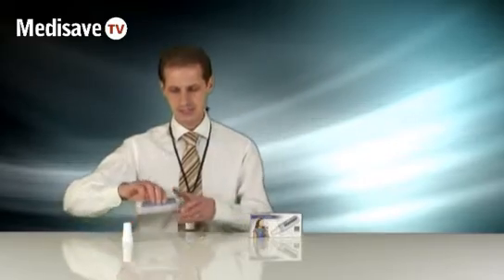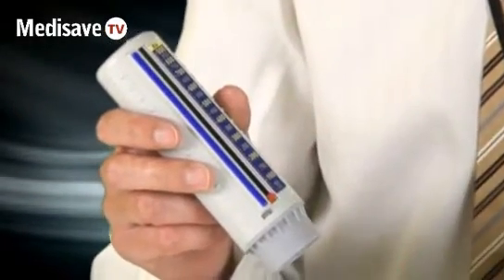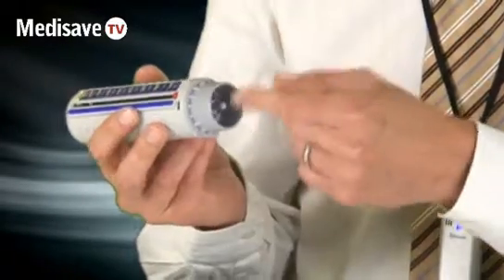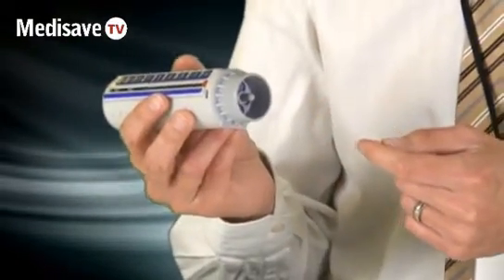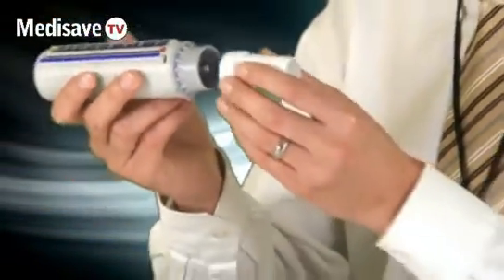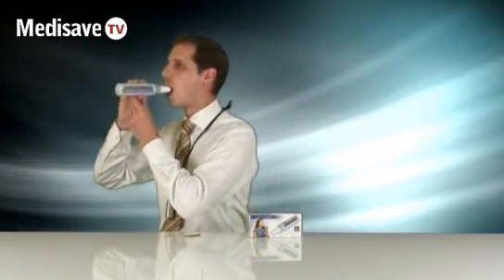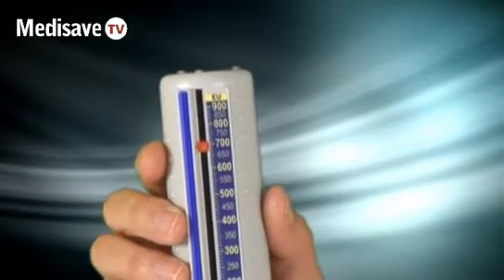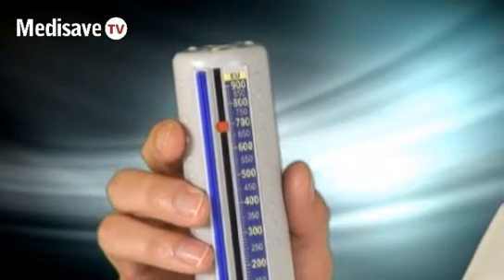Micro Medical Peak Flow Meter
A demonstration of the Micro Medical Peak Flow Meter.